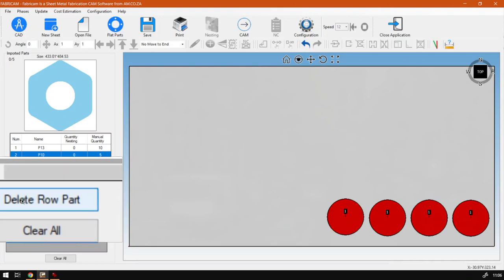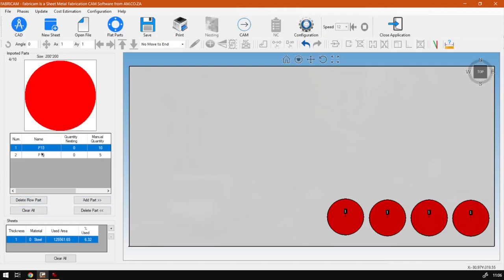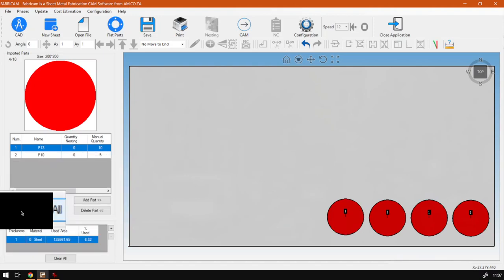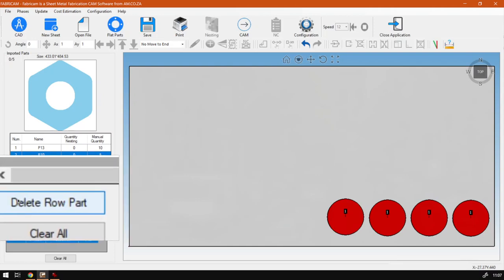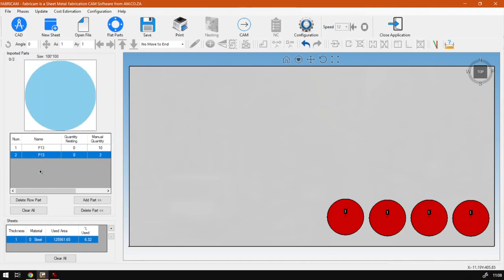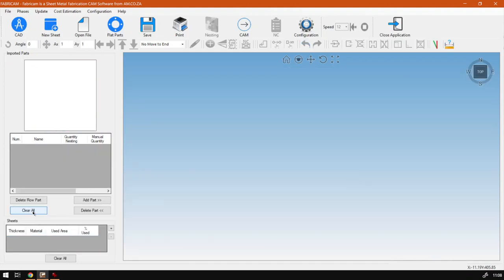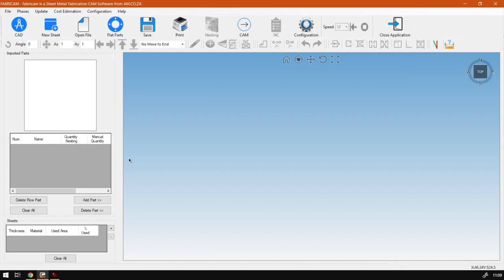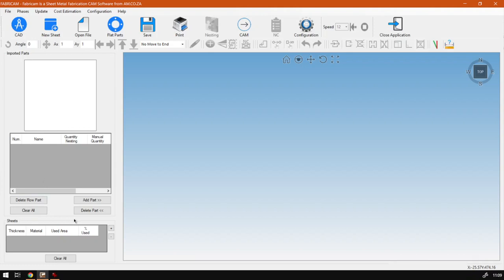FabriCAM Software Removing Parts form Panel List (Part 3) Step by Step Video Tutorial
The list for parts is the place you would want to go if you need to remove items from the parts list.

Sometimes you no longer need an item in the project, or perhaps you added one or two with the wrong measurements.

This video is part of a Mini-Series. Next video covers Add and Remove Parts. Previous video covered Parts Selection and Information.